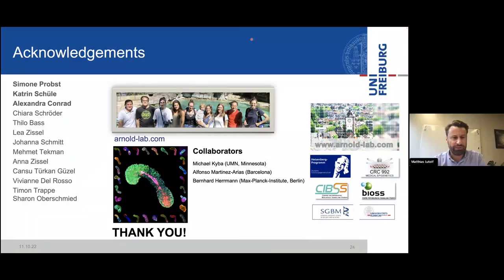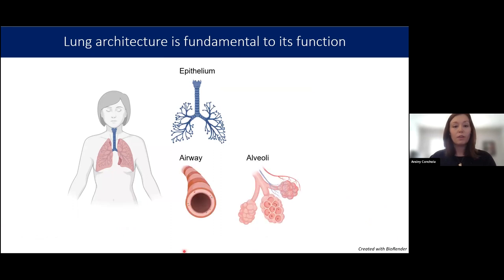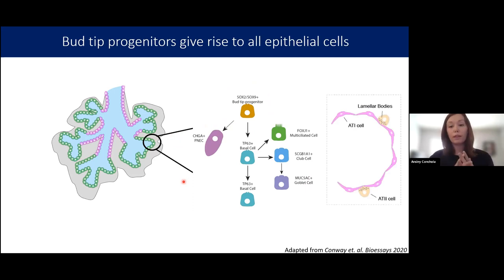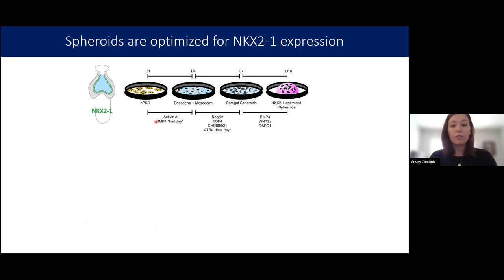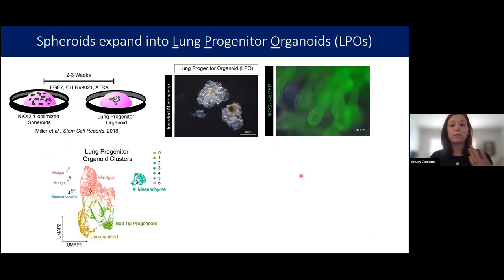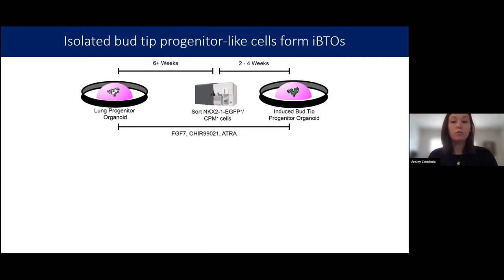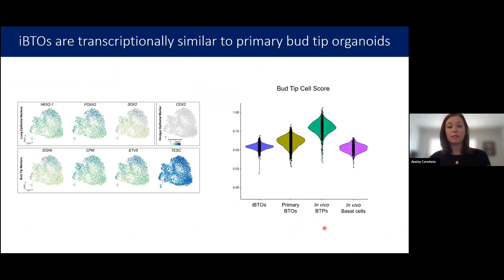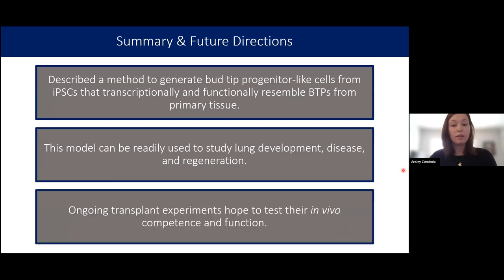Development presents... Ansley Conchola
On Tuesday 11 October, Development hosted three talks on the topic of our latest Special Issue, modelling development in vitro, chaired by Matthias Lutolf.

The second talk came from Ansley Conchola (MSTP MD/PhD candidate in Jason Spence‘s lab at the University of Michigan Medical School), who presented their work on establishing and characterising stable iPSC-derived NKX2-1+ lung bud tip progenitor organoids. The talk is followed by a live Q&A with Ansley, chaired by Matthias.